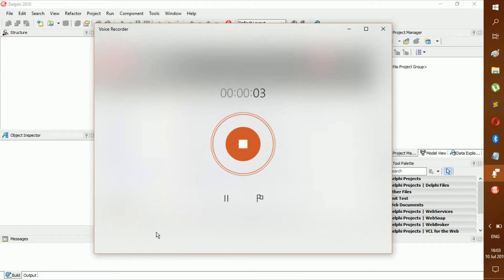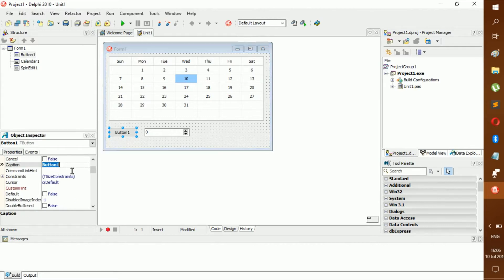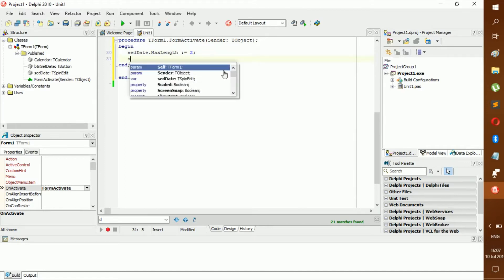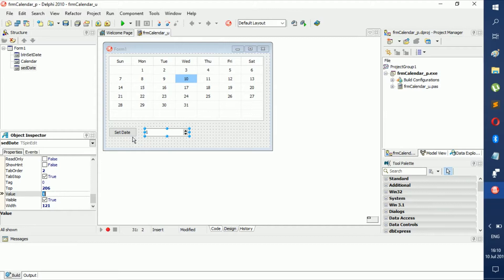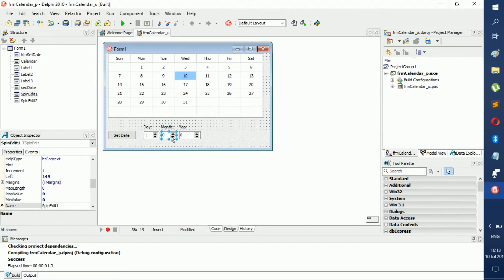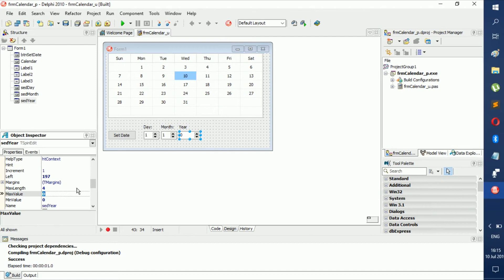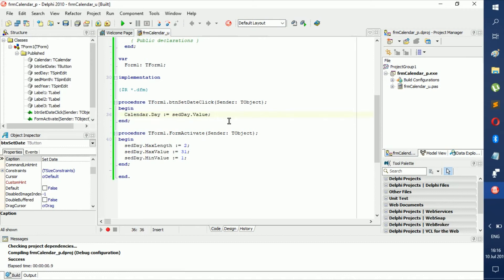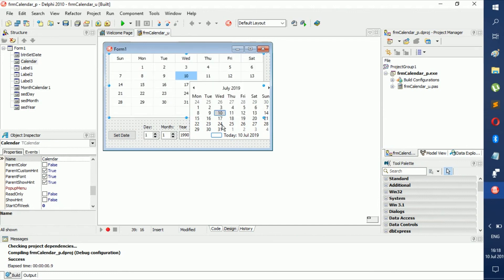Setting Calendar Dates - Delphi Tutorial (part 9)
How to work with a calendar on delphi - just the basics

Feel free to go visit my webpage, I do blogs and reviews, there are also a few online games